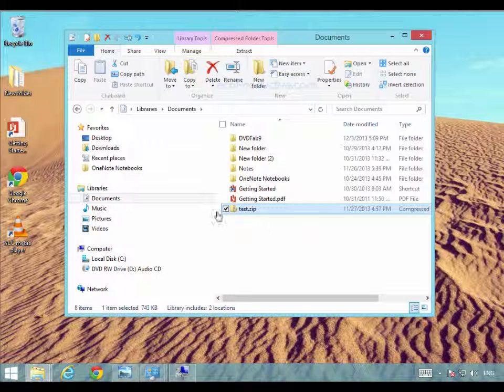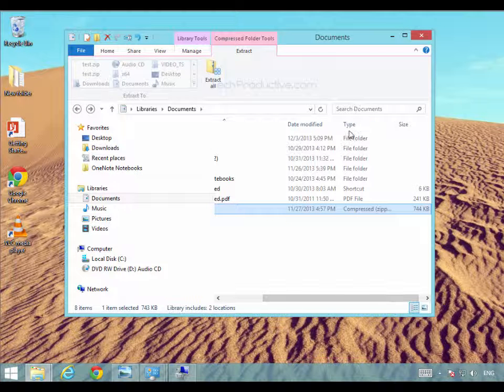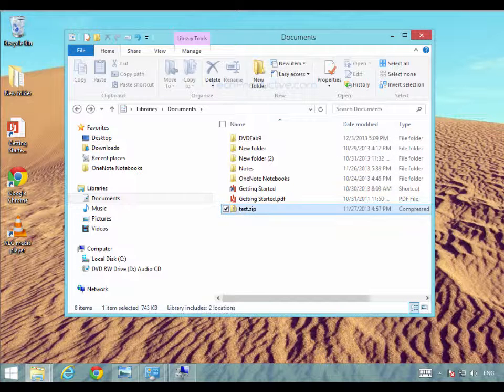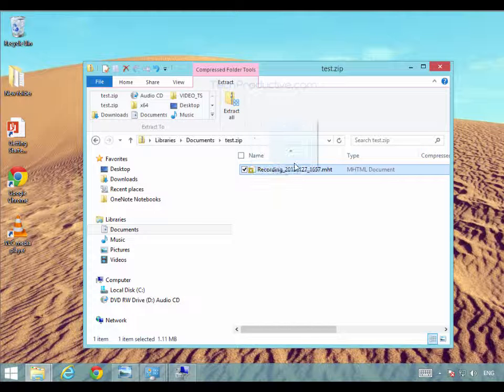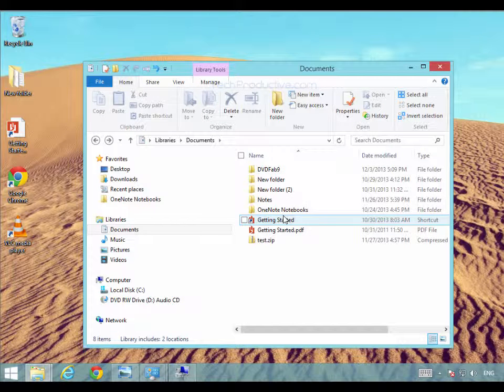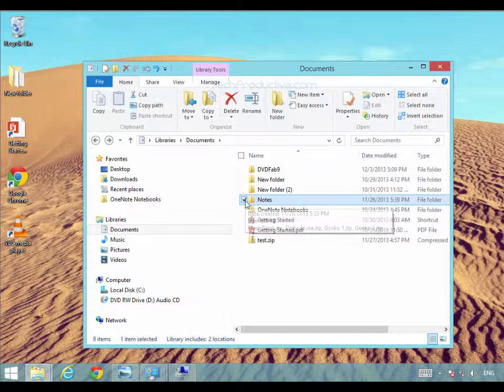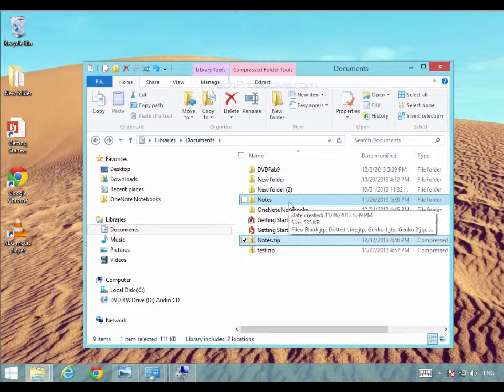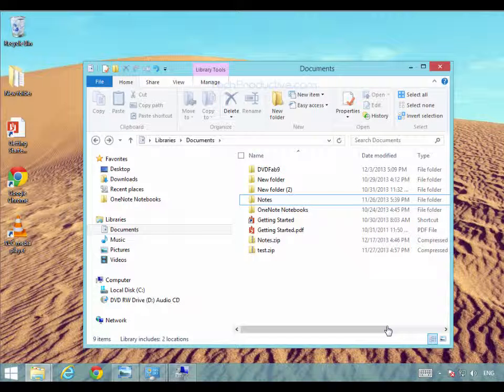Everything you need to know about Compressed or Zipped files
- What are these files
- When can you use compression
- Why would you use compression
- Viewing compressed files
- How to extract files
- Creating zip files